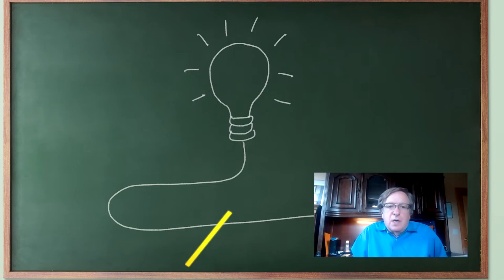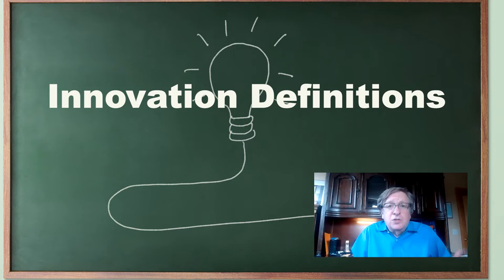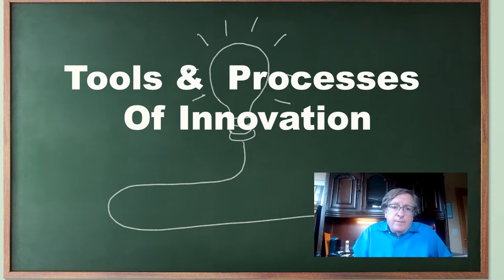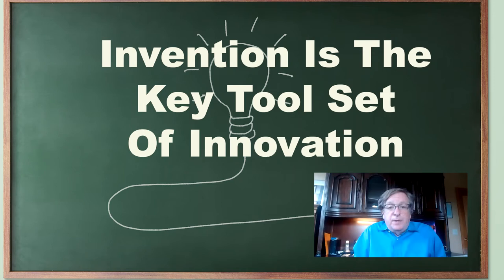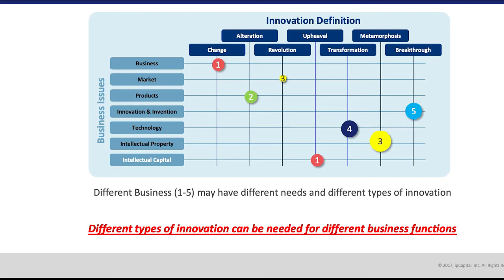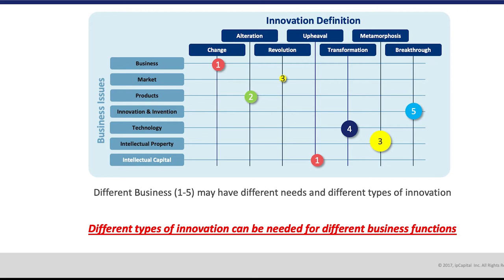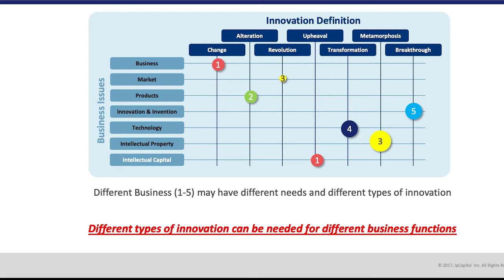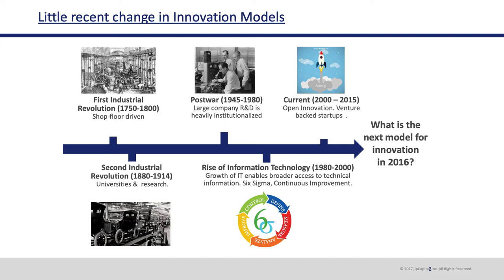Invention vs. Innovation – What’s the Difference? | Invent Anything with John Cronin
Invention is the key tool driving innovation. In this episode, John provides a clear differentiation of invention and innovation that, once understood, could transform your business. Very few people understand this critical distinction. Why do innovation programs fail, even when they are well funded? What is the missing link between invention and innovation that can drive major breakthroughs in technology? This episode is perfect for managers who drive invention and innovation in their companies. Topics covered in this episode also include:
Why is this discussion even needed?
How companies struggle with innovation
Tools & Processes of Innovation
Invention Definition
Why companies struggle with invention
Invention Tools and Processes
Invention is the Key Tool Set of Innovation